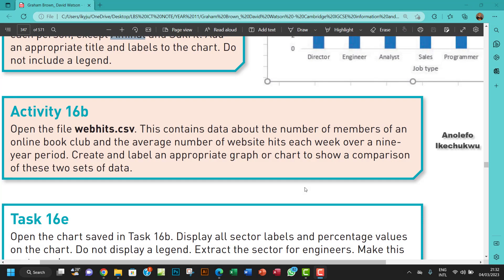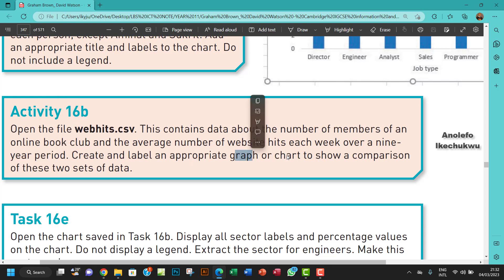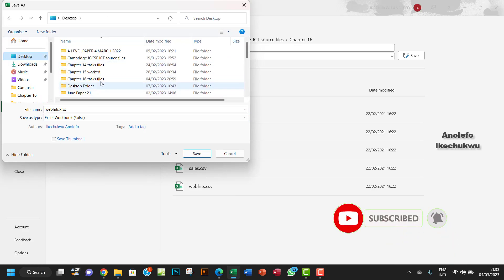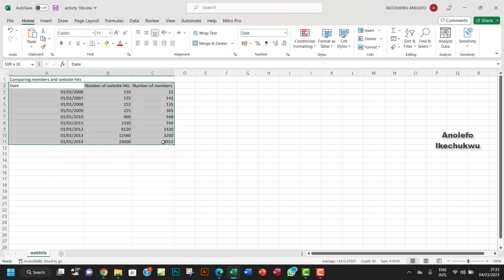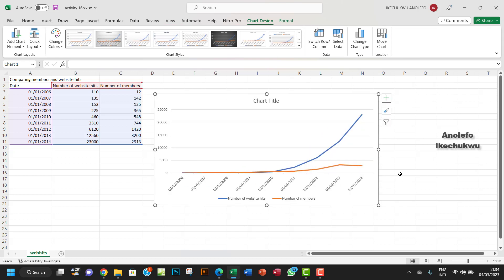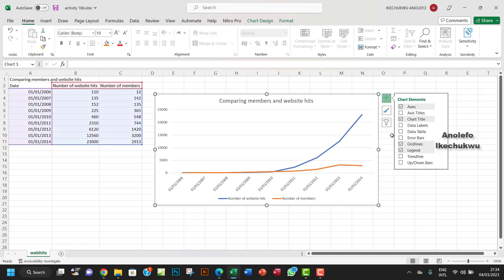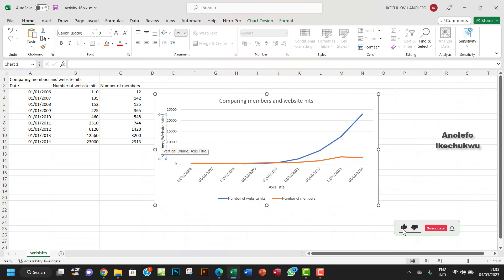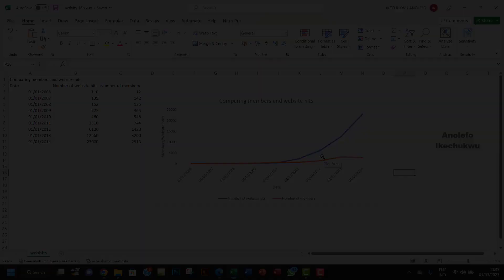Activity 16b IGCSE ICT Line Charts and Labels Hodder Education